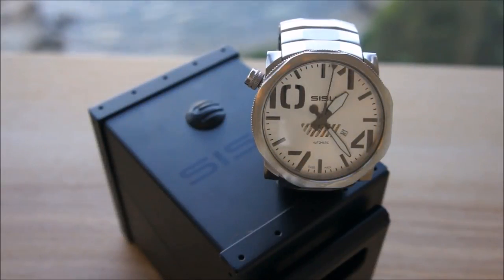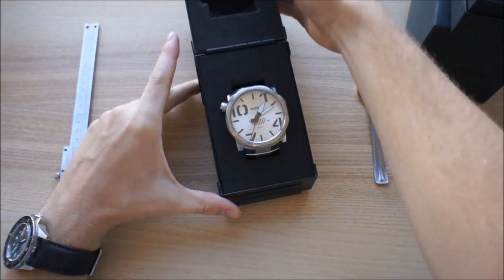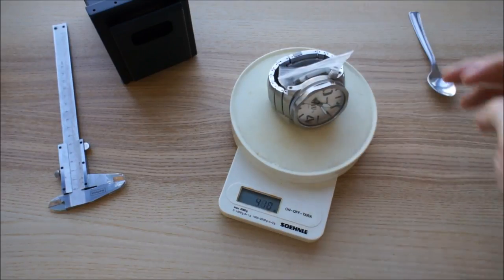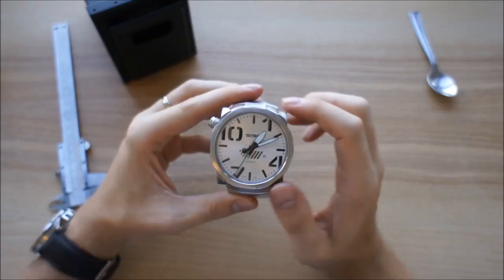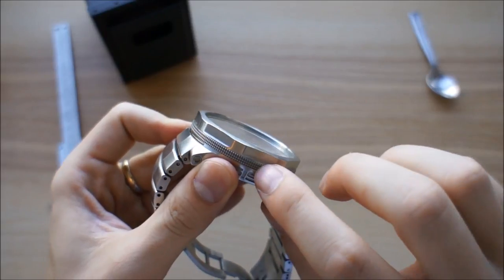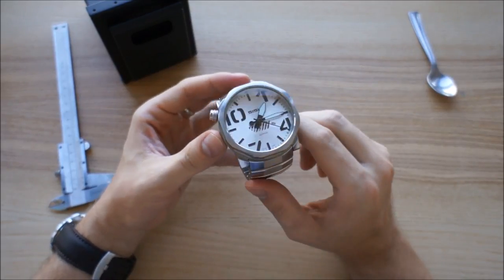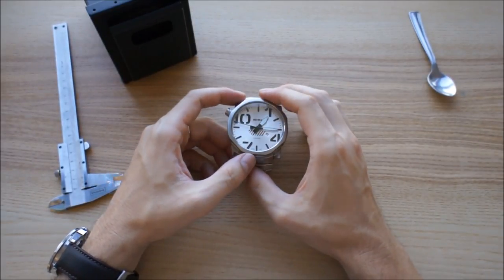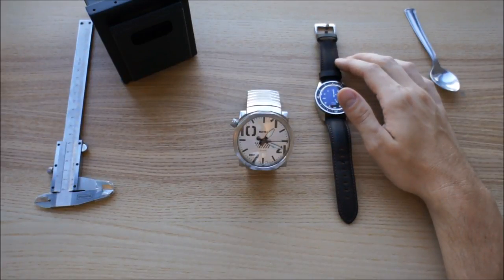watch review SISU BRAVADO automatic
Here is the review of my Sisu BRAVADO.
The watch is huge but has a lot of good points. The finishing is pretty good and the bracelet is very comfortable.
Forgot to mention that the watch came with a very sturdy nylon travel case.